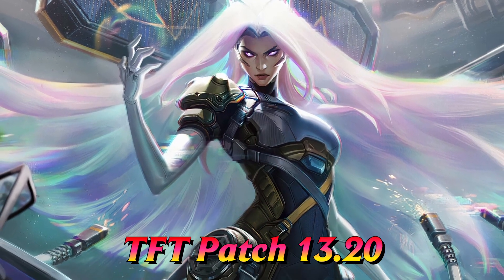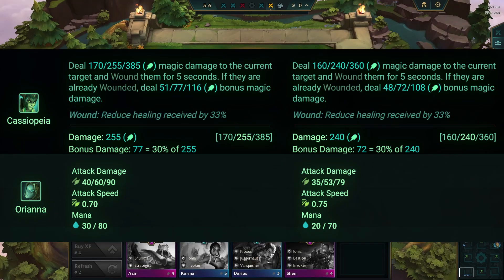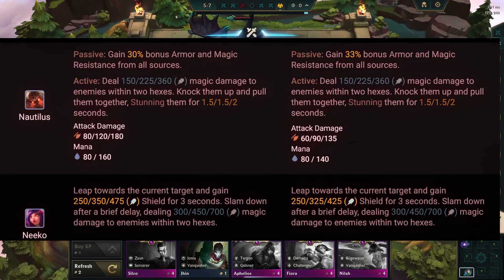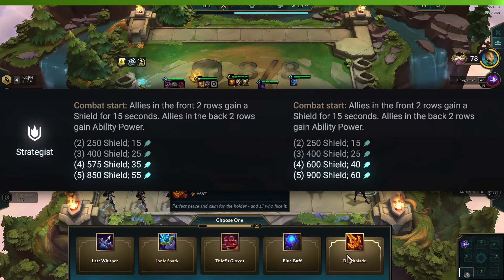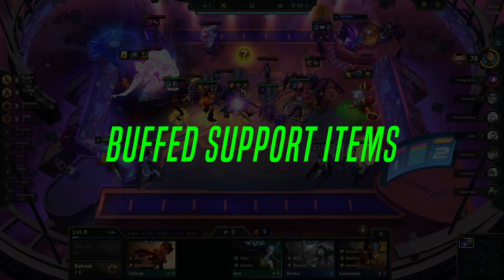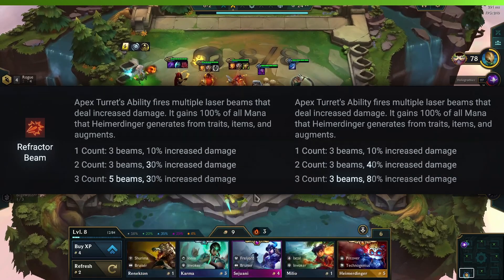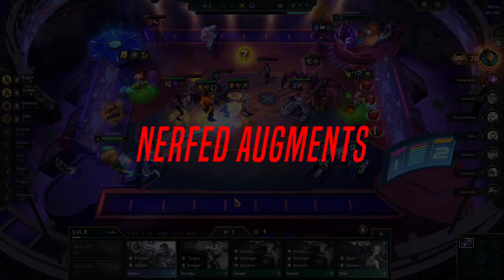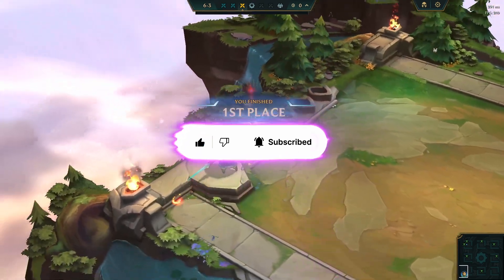New patch 13.20 | CHAMPIONS BUFFS & NERFS | TFT Set 9.5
Welcome back to ItemSwap! Get ready for some exclusive sneak peeks from the PBE servers about the upcoming Patch 13.20 in TFT.